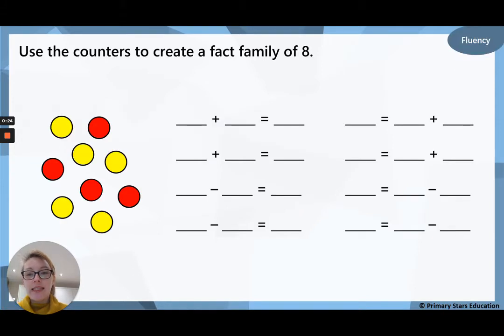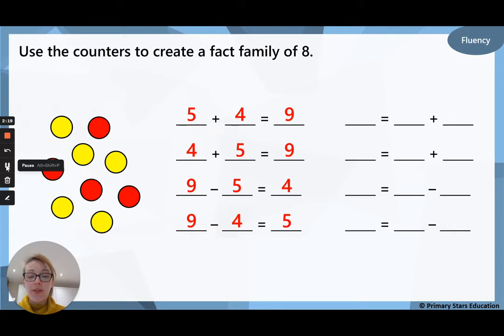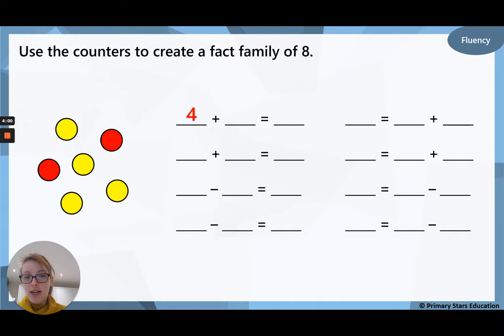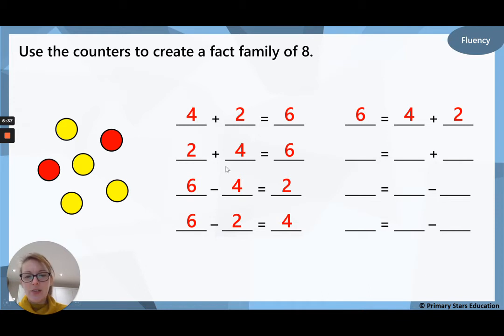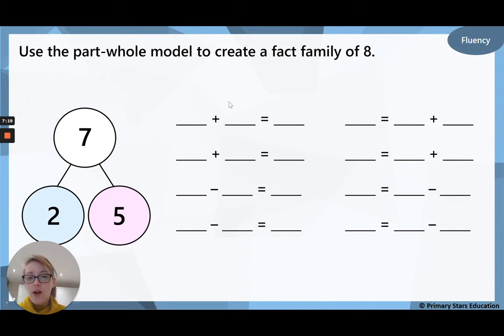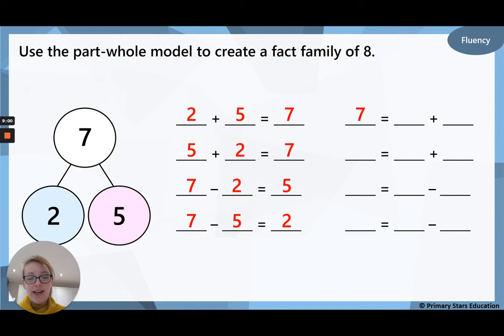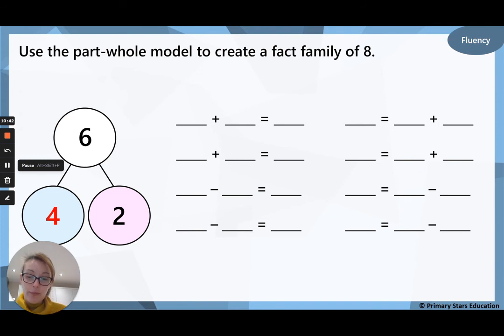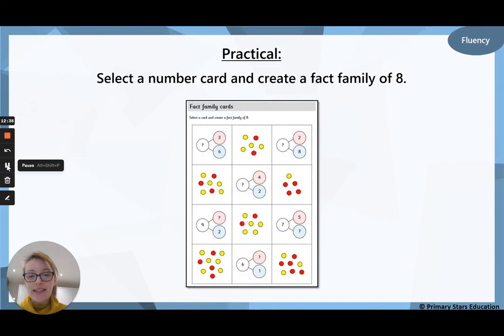Year 1 Maths 29 1 21